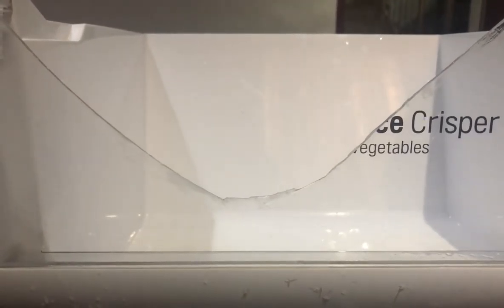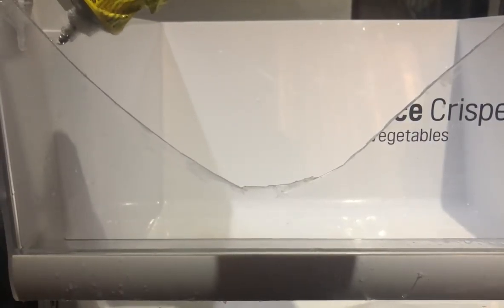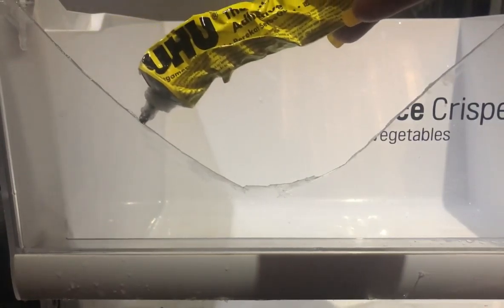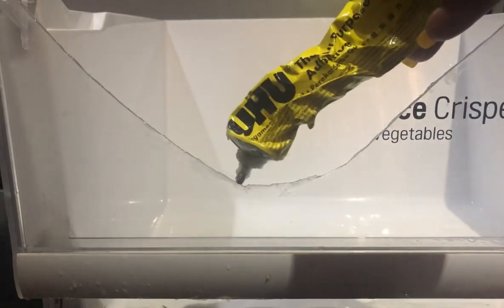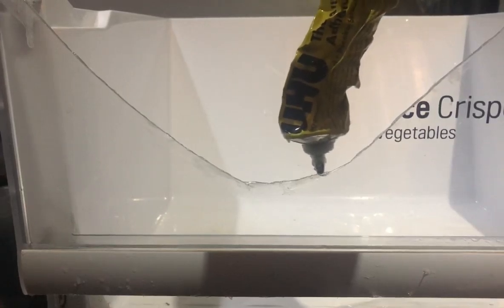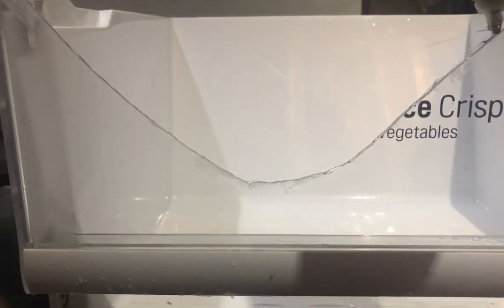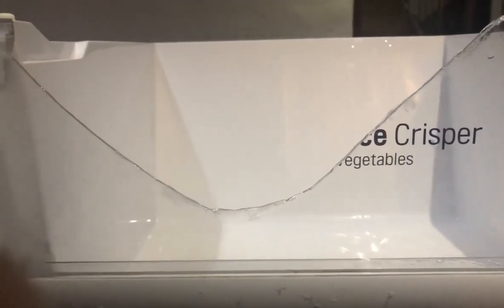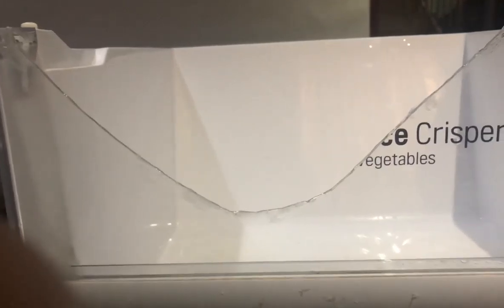Fixing my LG broken freezer drawer.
How I fixed my broken freezer drawer.